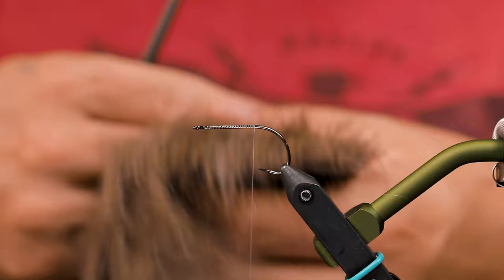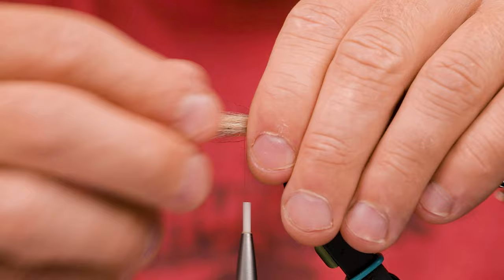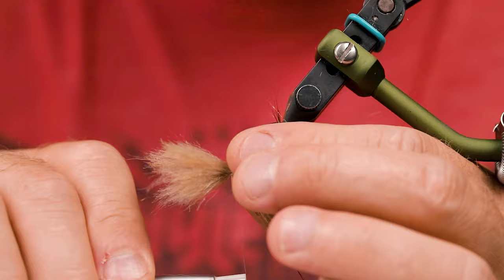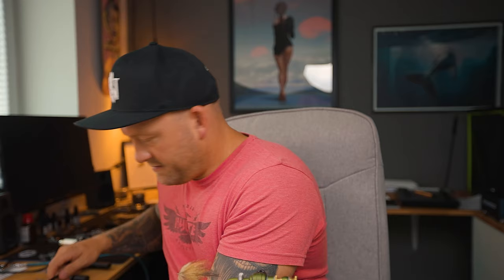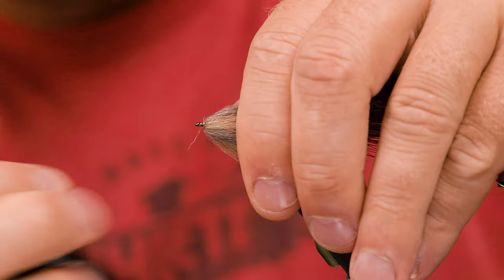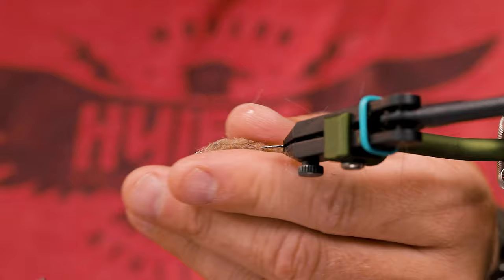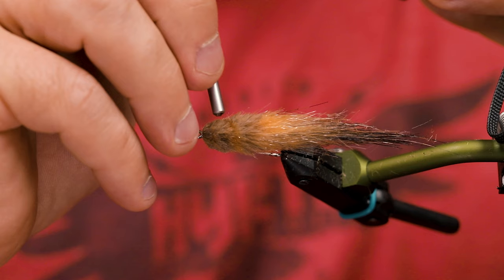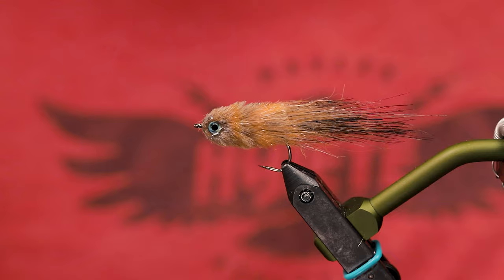This fly is INSANE - You´re basically CHEATING! Fly tying tutorial. Baitfish, streamer.